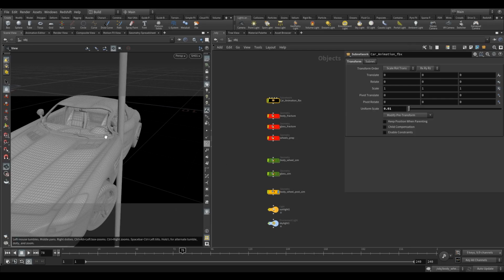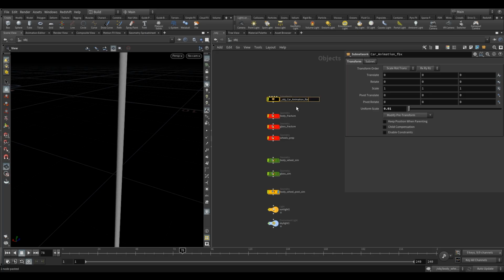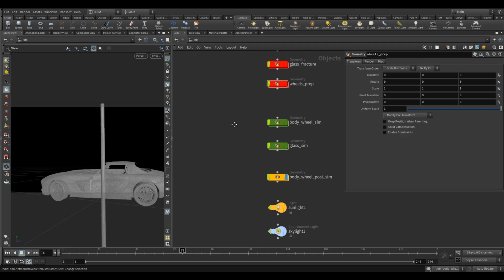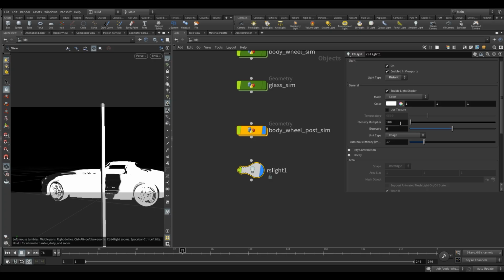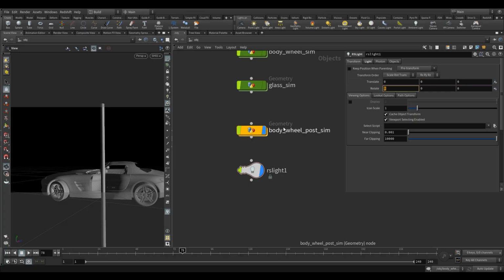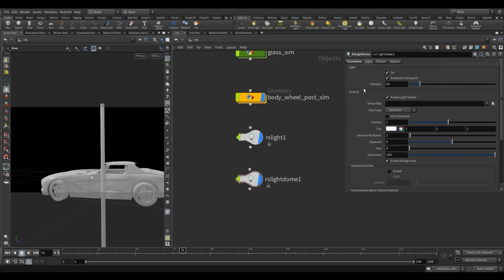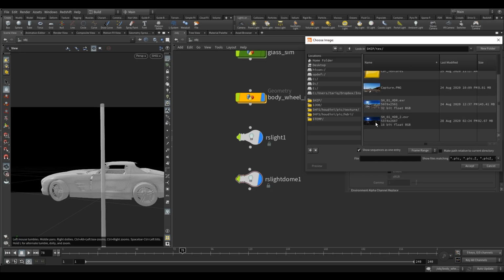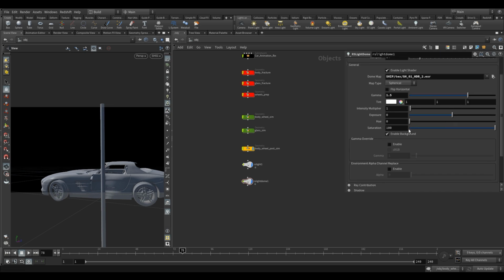module i week 04 14 lights and camera v1 1080p